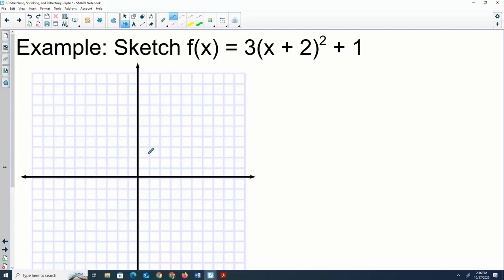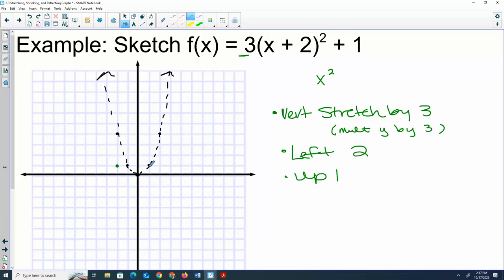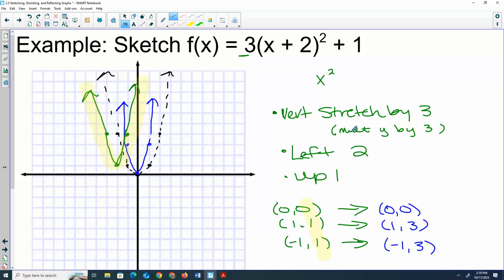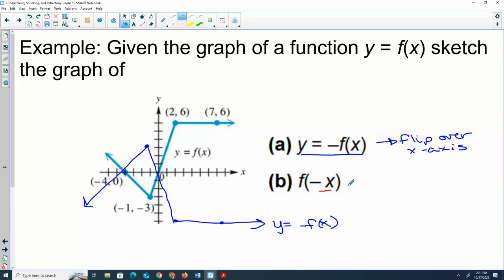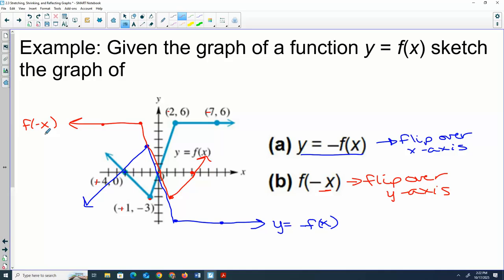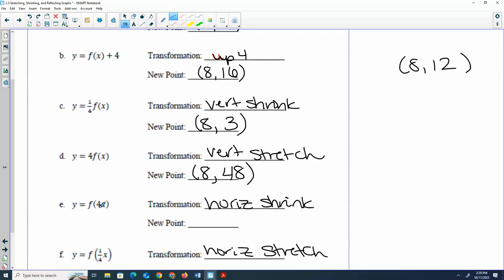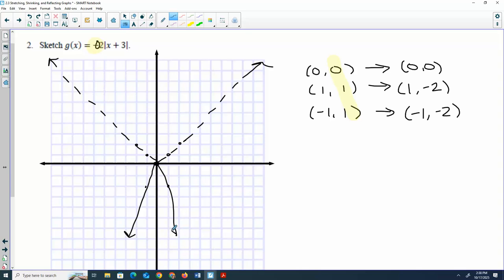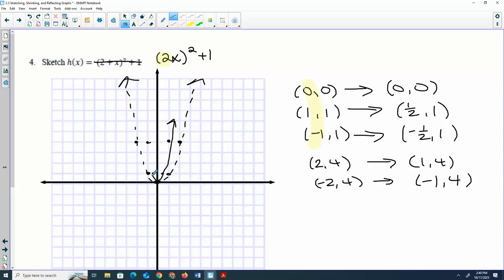Section 2 3 Oct 17